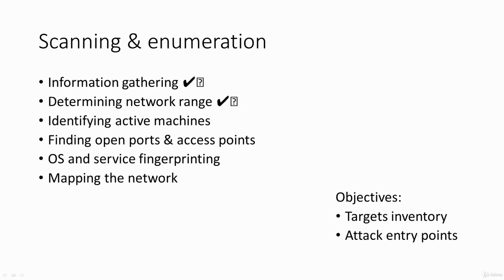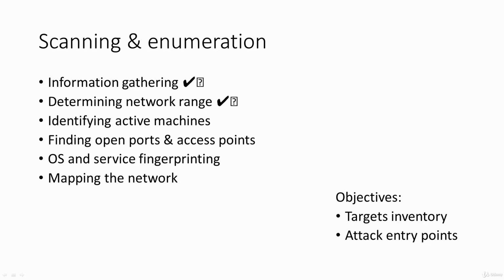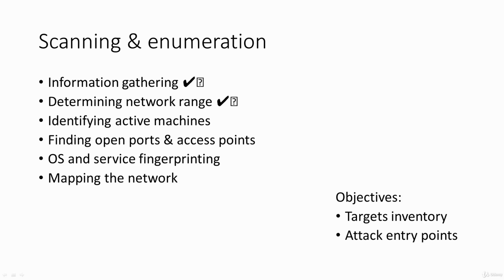The Complete Ethical Hacking Course! Udemy